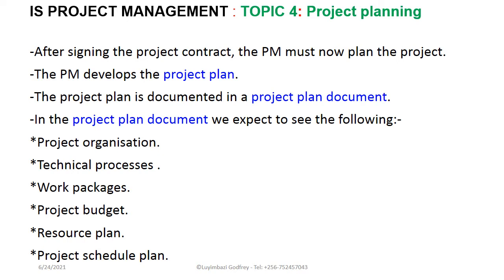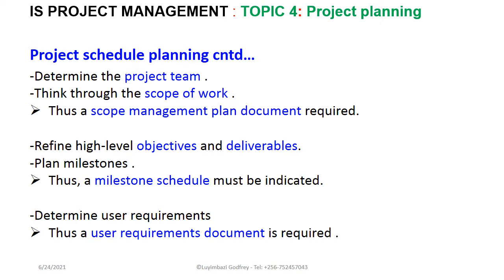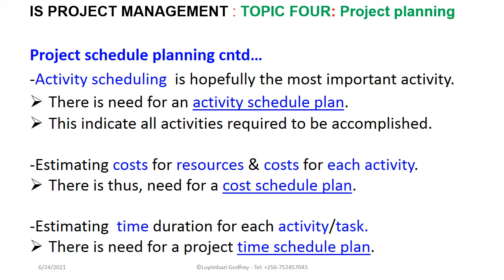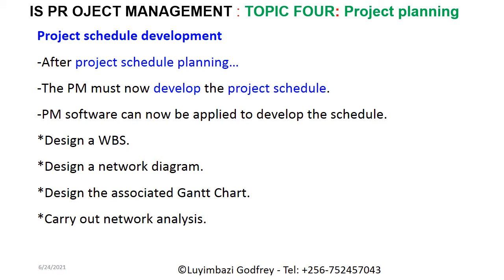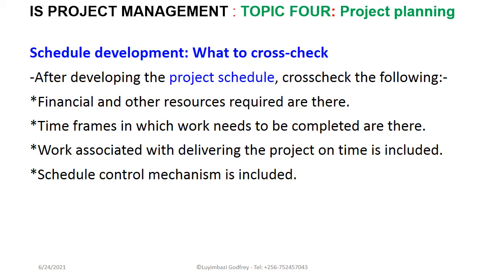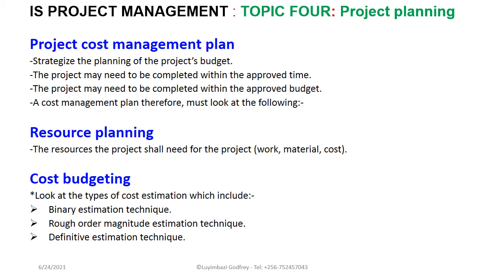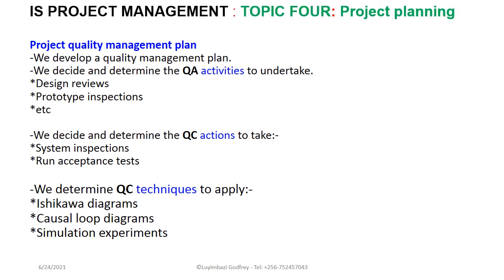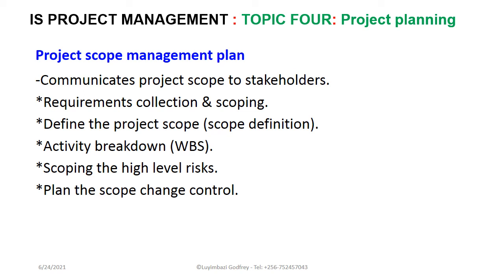Information Systems Project management (ISPM) Online course